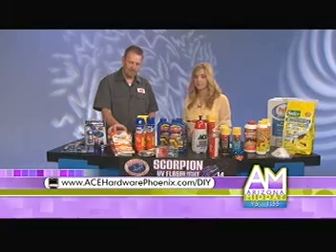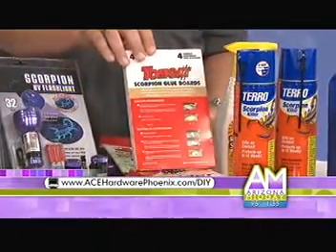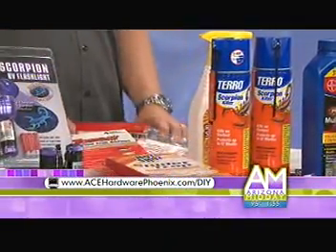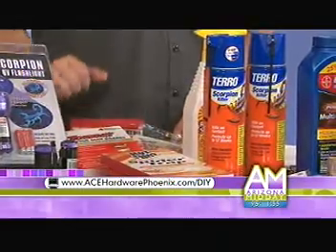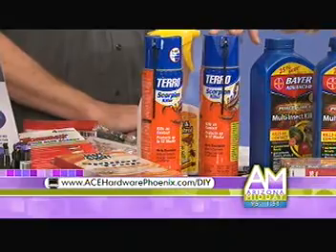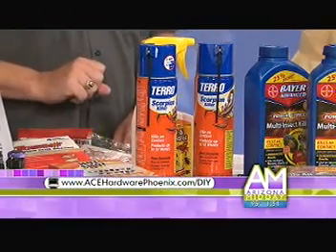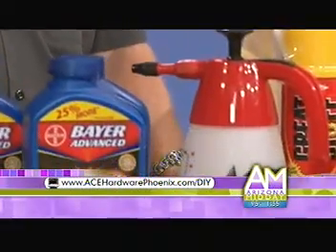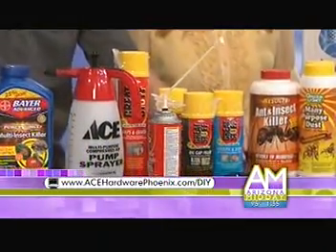ACE Hardware Phoenix & Channel 12 Midday Segment: Home Scorpion Control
Follow Brad as ACE Hardware Phoenix shows you how to find, eliminate, and control Scorpions.